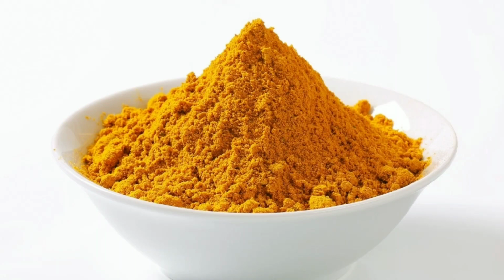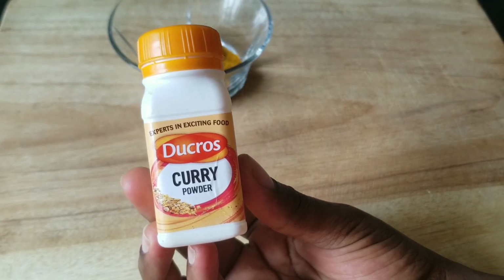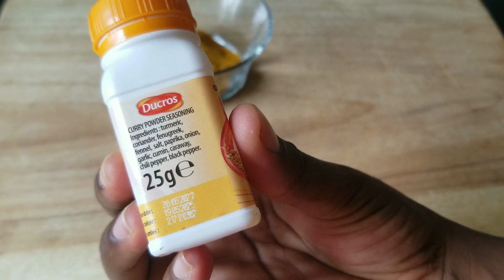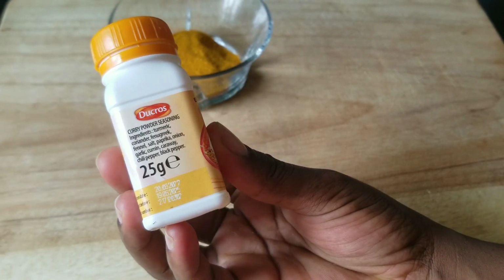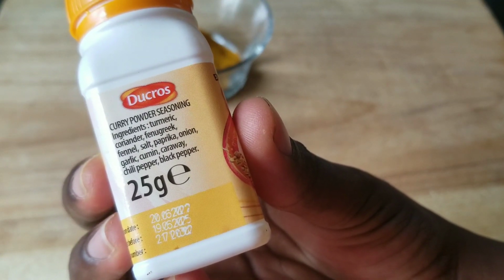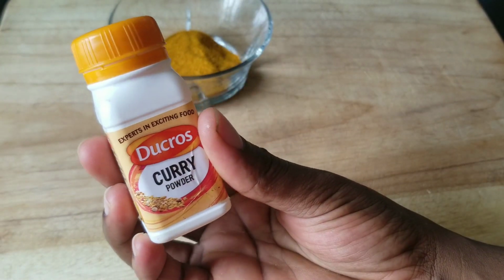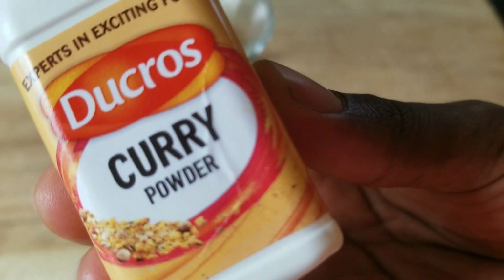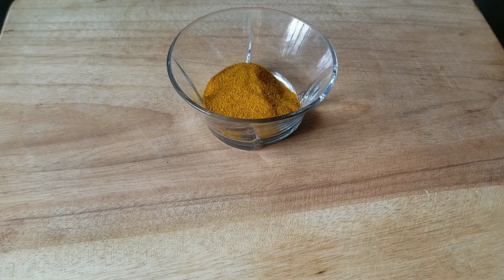WHAT IS CURRY POWDER REALLY?🤔